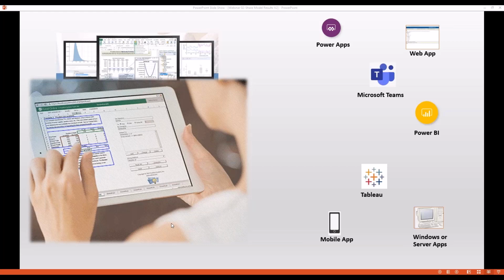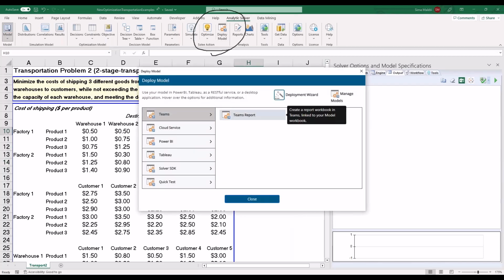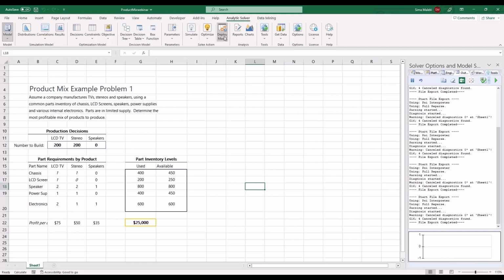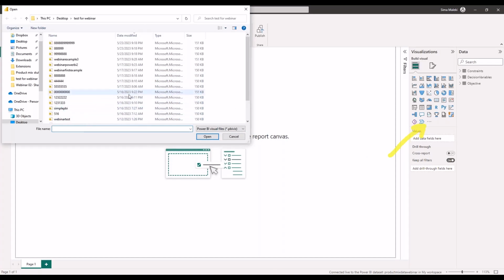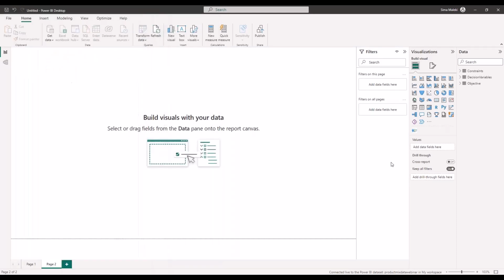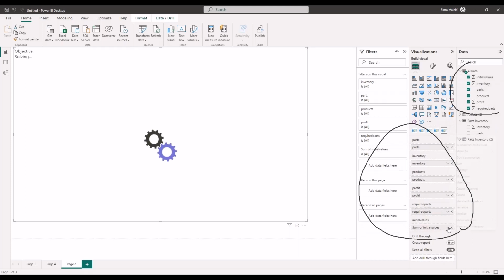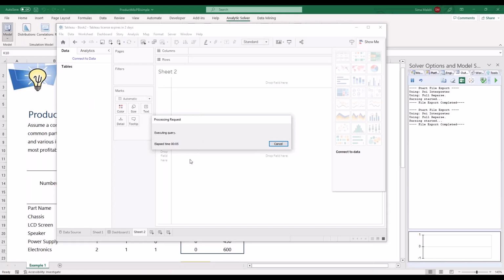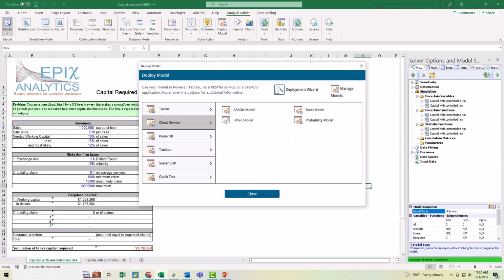How to Share your Model and Collaborate in Teams, Tableau, and Power BI using Analytic Solver®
Who do you need to share your results with and how will you present it to them? Did you know you could deploy your model in Microsoft Teams, Tableau and Power BI?

When using Analytic Solver you have the ability to not only create, design and solve your optimization, simulation, simulation optimization, stochastic optimization and data mining/forecasting models in Microsoft Excel, but you also have the ability to embed your model into your own application and solve it on the Web or within Power BI or Tableau by calling our RASON Server.

Teams allows you to “host” your Excel workbook model in Microsoft Teams via OneDrive or Sharepoint. Sharing your results with your team members has never been easier!

You can also use Analytic Solver Cloud version in Excel for the web, running inside Teams.

Microsoft's Power BI is a cloud-based service that works with Excel, or on its own, to help you visualize your data using charts and reports. Analytic Solver includes the ability to export an automatically selected set of data from your Simulation or Optimization model, directly into a dataset in Power BI.

Tableau allows you to visually explore and analyze your data and can import data from a wide range of sources, including Excel workbooks, and is often used in conjunction with Excel. Because Tableau is designed to import data in table form, it hasn’t been easy to import the results of an optimization model (such as final values of the decision variables, constraints and objective) into Tableau, unless those model elements occur in table form by themselves in your spreadsheet (which usually isn’t the case). Analytic Solver simplifies this process considerably.

We want to help you Do More with Less.

Join us to learn more about how to share your model and better collaborate with your team!